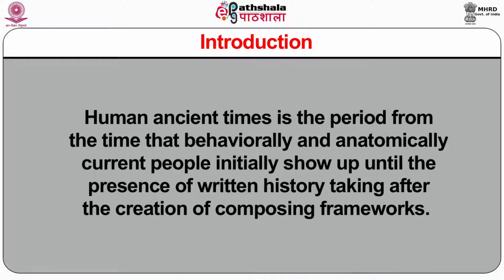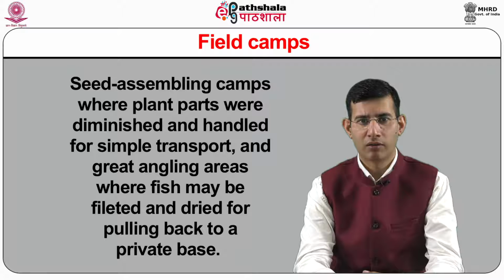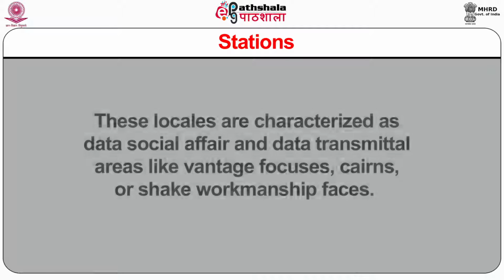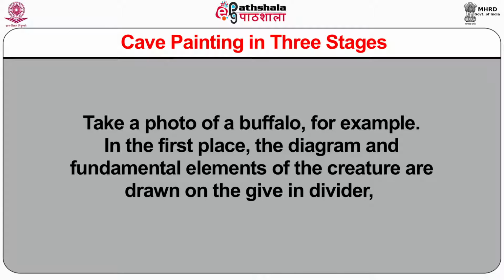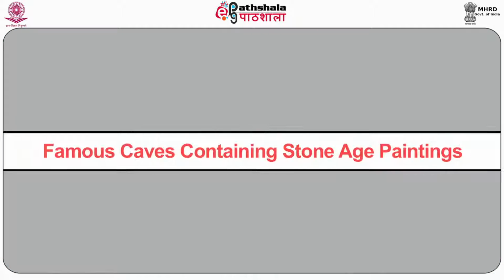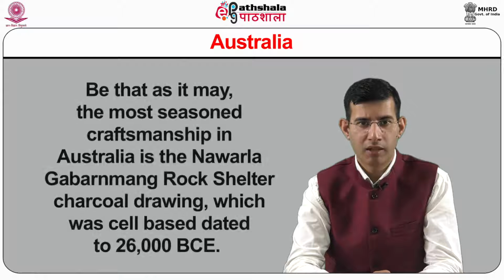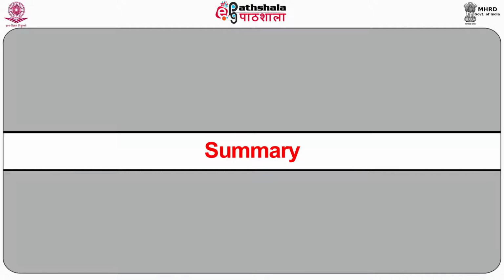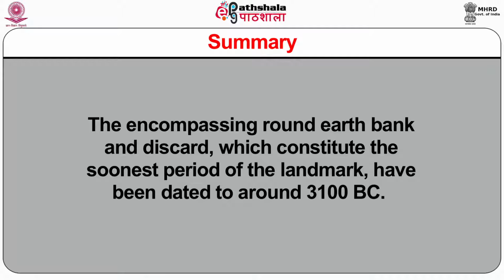Prehistoric Sites: Stonehenge and Cave paintings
Paper: Special Interest Tourism